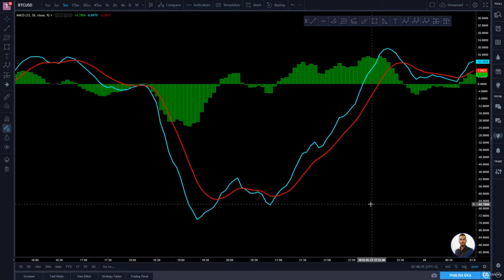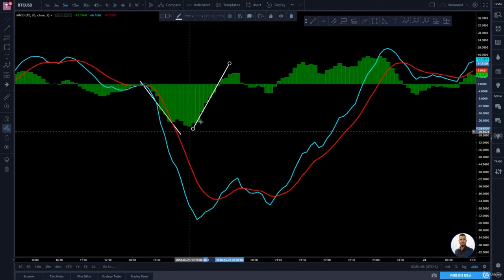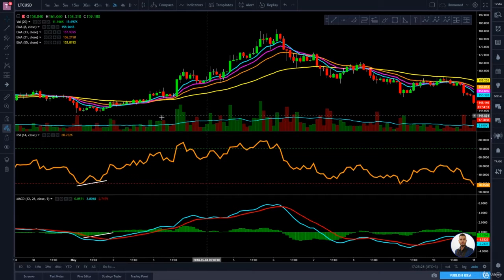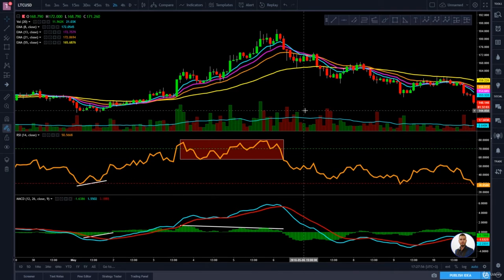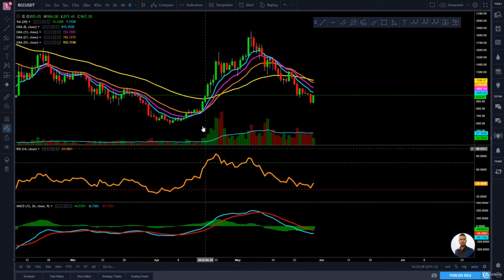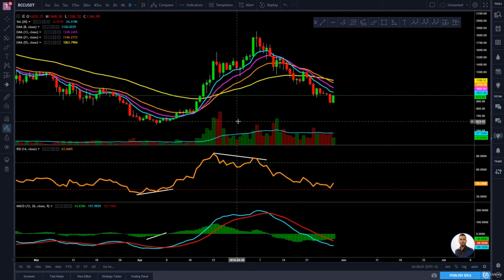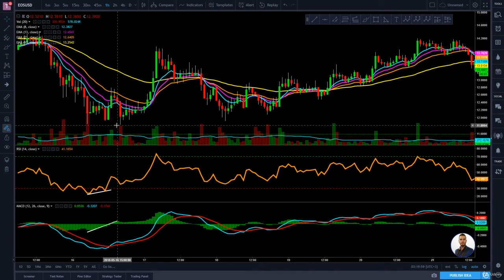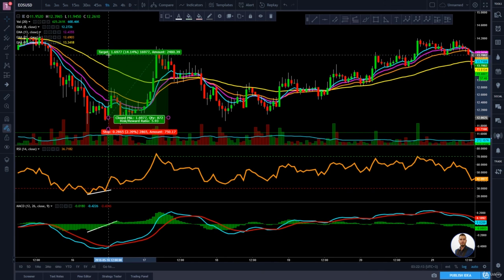9 MACD and Histogram